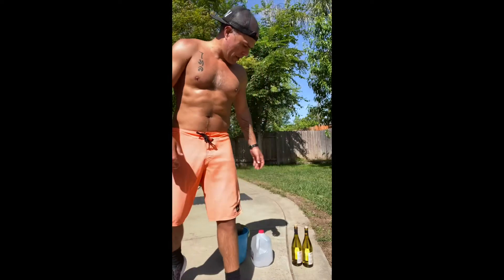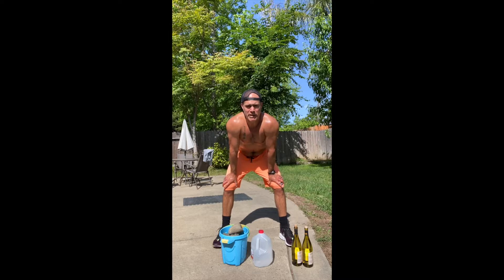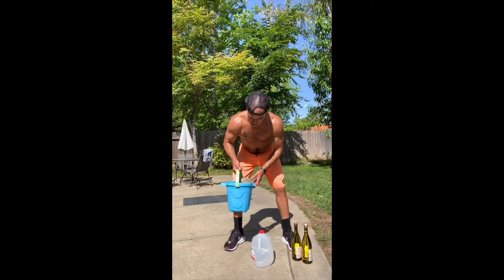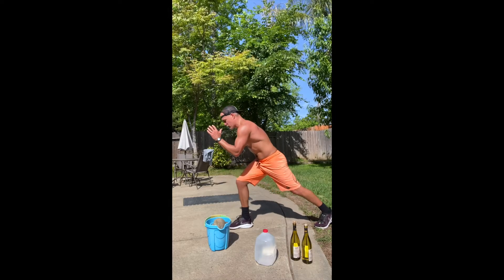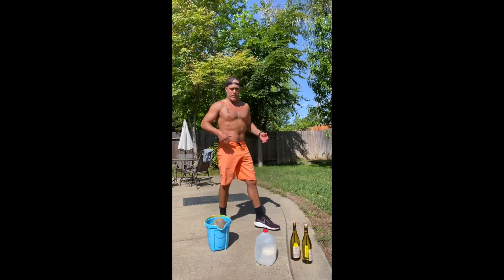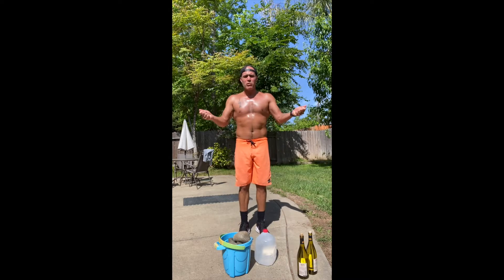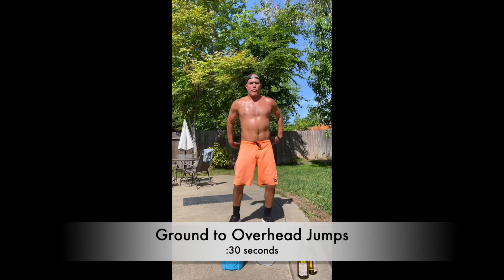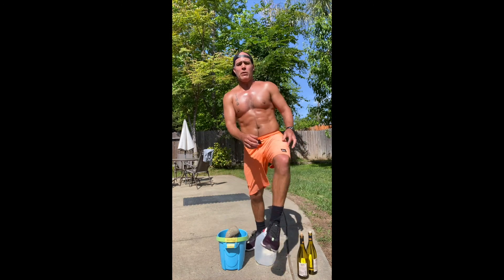Shoulders and Back with Rob M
Hoorah at Home 🏡
Rob Macias coming at you with an intense workout that will leave you sweating and possibly no shirt by the end of it.

🎥Richie Cooper

Workout: Shoulders and Back

30 seconds of each
▪️Lunge hold row right
▪️knee drive right
▪️Lunge hold row left
▪️knee drive left

▪️I-T-Y Holds 5 seconds each (4x)
▪️1 minute virtual jump rope

30 seconds each
▪️Shoulder press
▪️Ground to overhead jumps

Do this all consecutively and then repeat 3-4 rounds